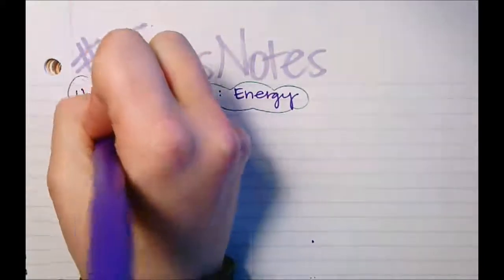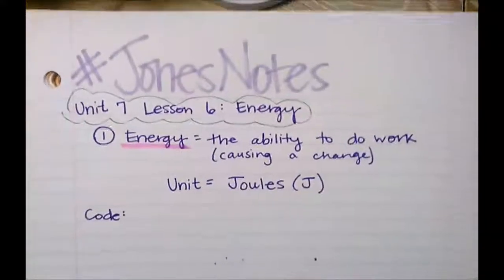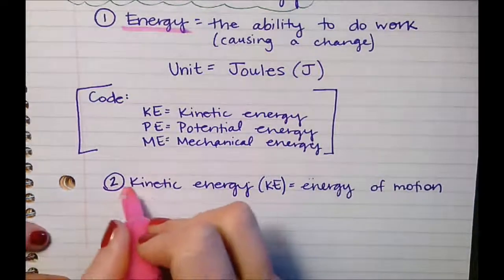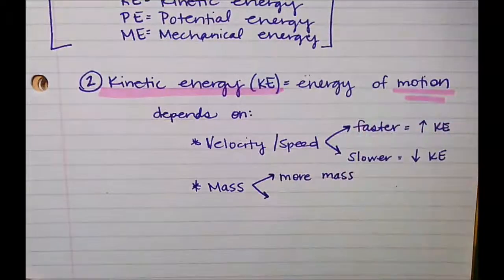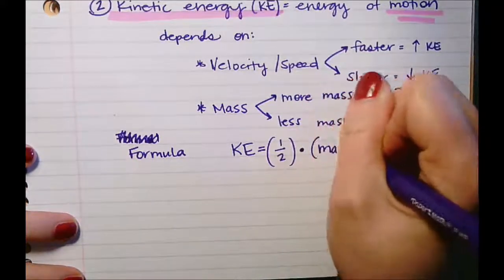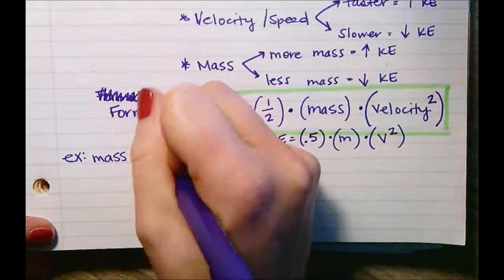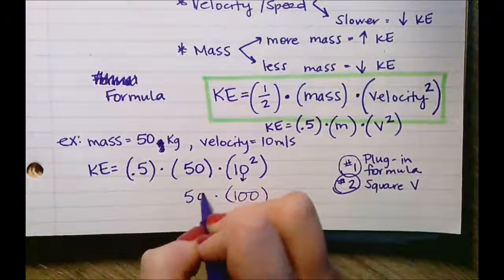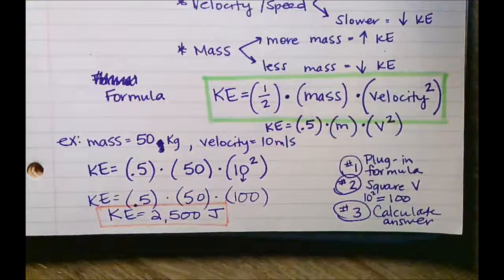8th Grade JONES NOTES - Unit 7 Lesson 6 (Energy) PART 1